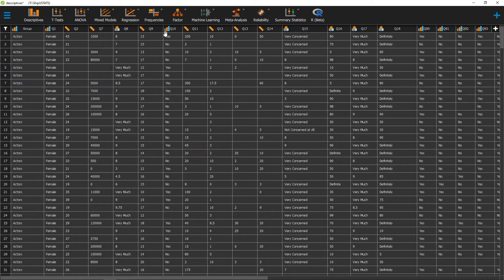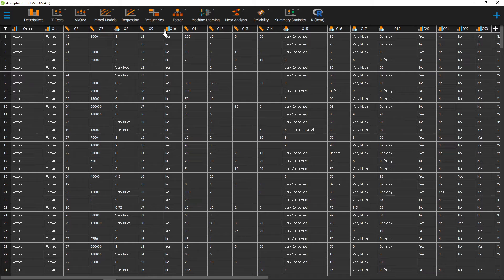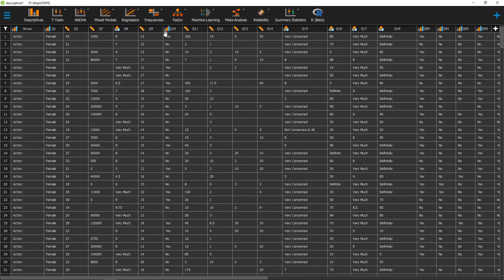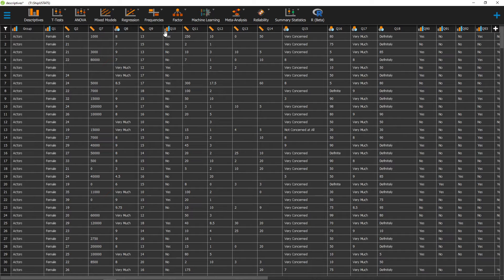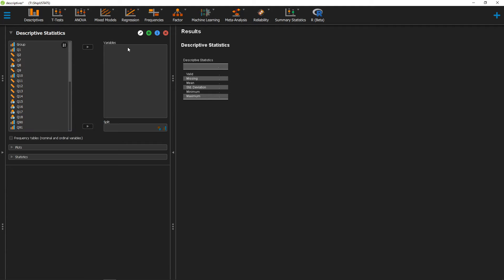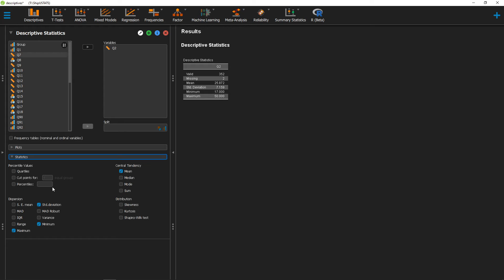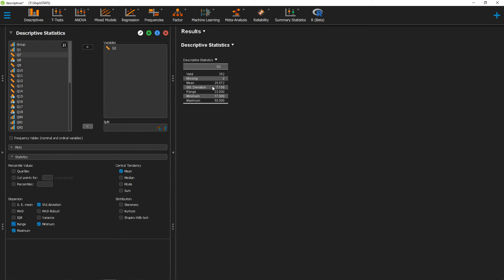173: Range in JASP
In this video, we go over how to calculate a range in JASP. A range is the distance between the lowest and highest value on a variable.